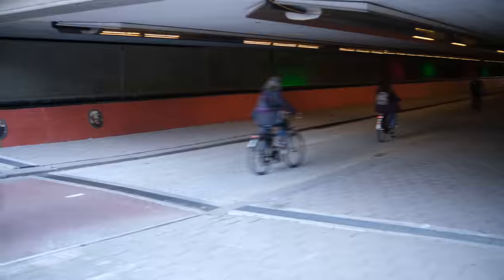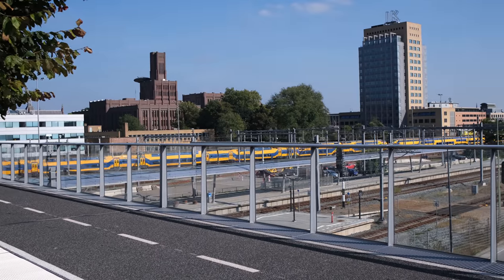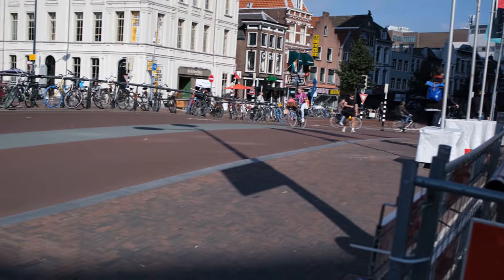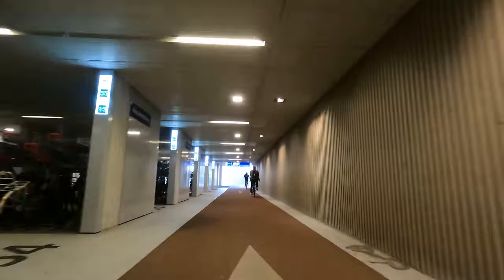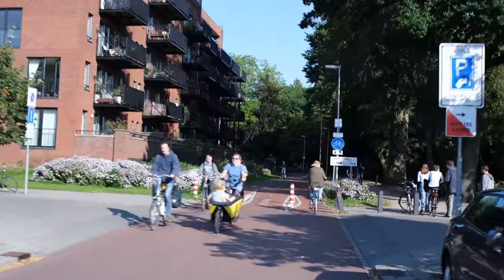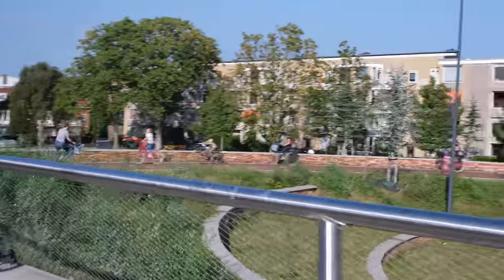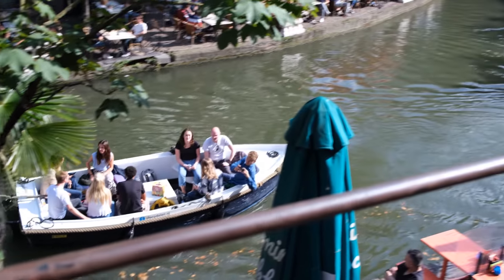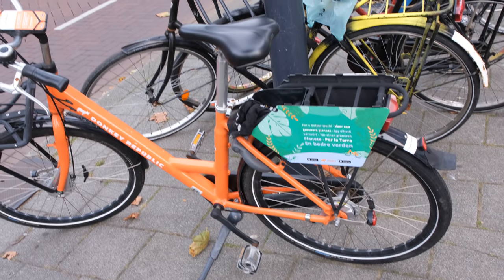Utrecht has the LARGEST bicycle parking and a BIKE PATH on a school roof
Utrecht Unboxed.

After filming this video, I visited Copenhagen and realized the busiest bike path and widest may actually be in Copenhagen!

This video was produced in collaboration with EIT Urban Mobility Academy.

Host: George Liu
Producer/Editor: Jedwin Mok
EIT Team: Malaurie Chokoualé Datou
                   Gautam Rao
                   Antoine Berwart
Outro: Carrie Jia